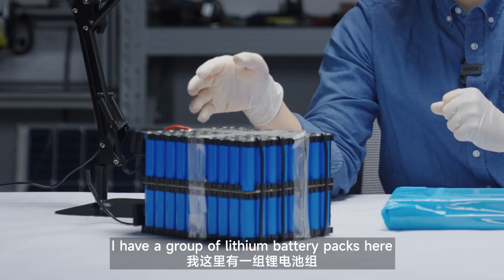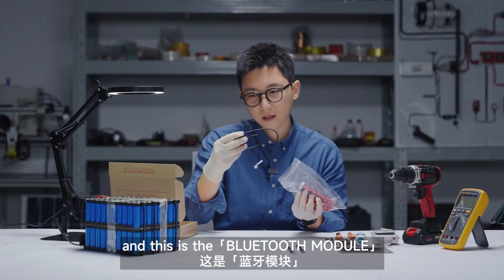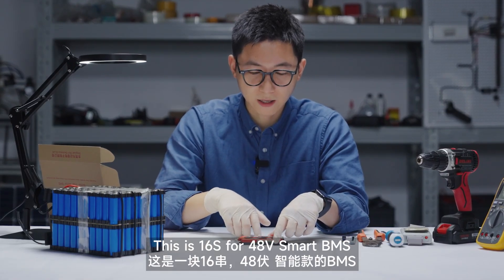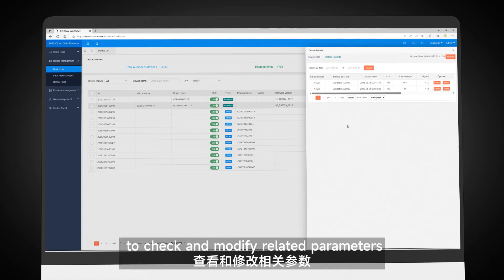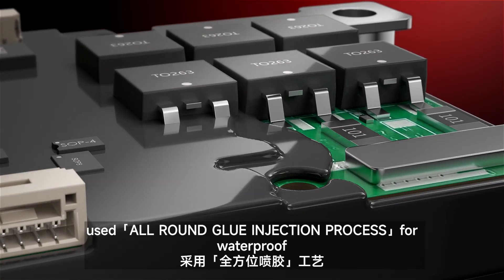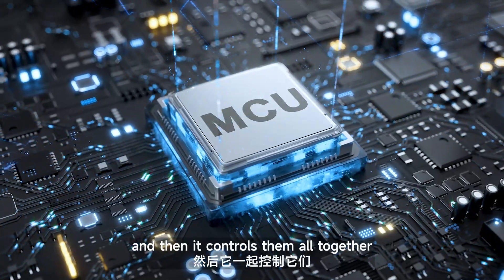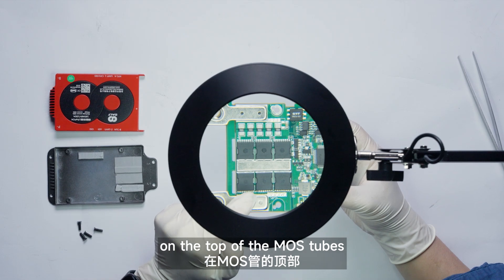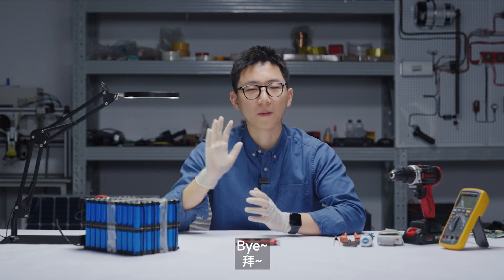Unboxing Daly BMS-LFP 16S 48V 100A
Hey! Guys, I'm Will.
this video is about an unboxing bms,from DALY .
This is a 16S 48V smart BMS specifically for LFP batteries. The discharge current is 100A. It can totally meet the needs of regular electric tricycles, golf carts, and outdoor mobile power devices. Cause this is the smart type. So there are some interactive ports on both side. Like UART ,can be equipped with a Bluetooth module，then you can connect the BMS via your phone's Bluetooth to check the battery parameters,and also the other UART port can connect the GPS module. NTC ports, this is used to check the battery's real-time temperature.Here, there are RS485 and CAN sockets. You can connect an external display or a computer host to them to check and modify related parameters. The "key" is a key switch. You can connect an outside switch to control charging and discharging. There's also the DO port. You can customize some functions with it, like a buzzer or the heating function, and so on.Anyway, the expansion functions of the smart BMS are really useful. I will give examples one by one for you next time. Perhaps you have noticed as well，this design is so compact, it's small and light.